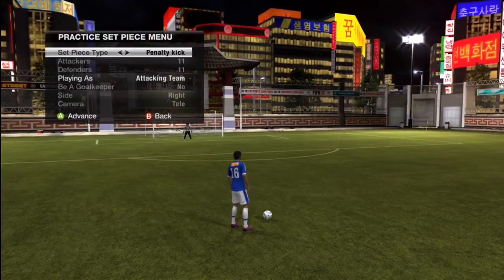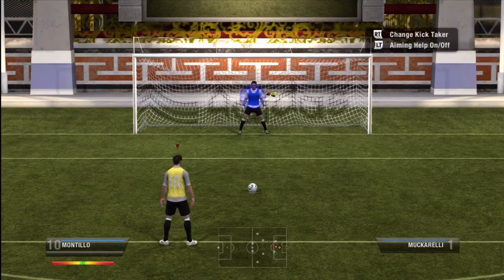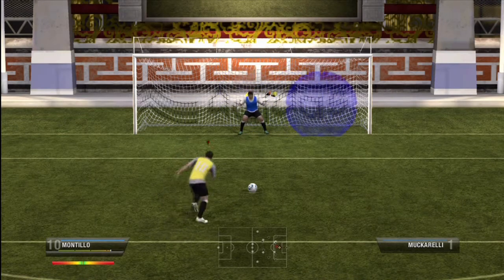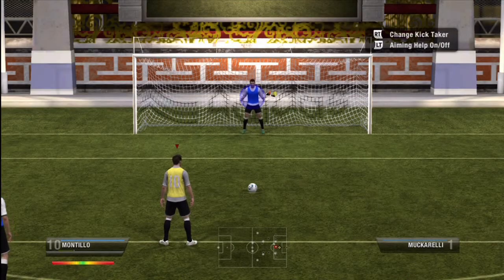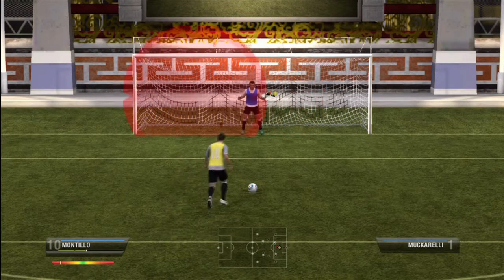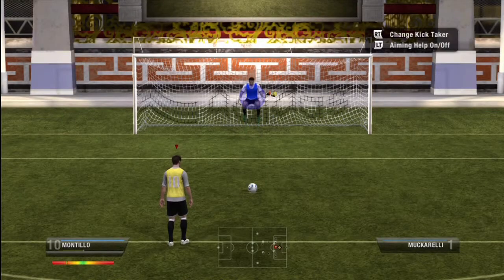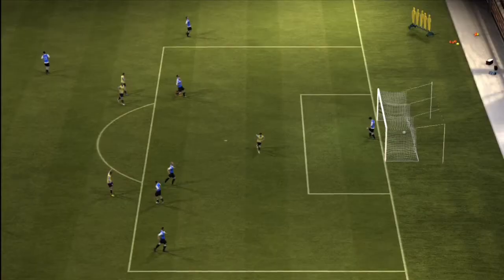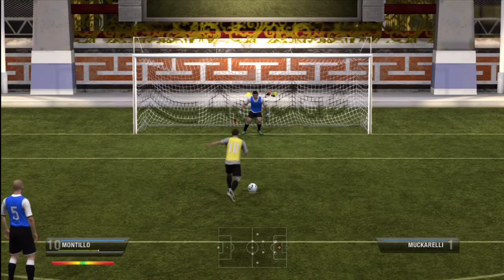How to score on penalty kicks in FIFA 12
Penalties
- In FIFA 12 penalties are very similar to FIFA 11 but I still manage to run into countless players who do not have the whole process down. The first and most important key is making sure you stop the bar that moves back and forth in the green section of the meter. This will increase the penalty takers accuracy and also cause the player to hit the net more often.
- Shot power is the second key and can vary depending on the type of penalty and where you are trying to strike the ball. As long as you do not put the maximum power on the ball, so 3 ½ bars or less, you will keep the ball within the posts. For a traditional penalty, we have found that 3 to 3 ½ bars of power is ideal. This will strike the ball with pace and also allow you to find the corners of the net with the proper aim. If you are attempting a chip penalty look to strike the ball with 1 to 2 bars of power, any more than 1 to 2 bars will send the ball flying over the net. The last penalty method is the stutter step penalty. Accuracy with this penalty method is affected greatly therefore the power should be monitored more carefully. Two bars of power is the ideal amount of power otherwise you will find placing the ball into the corners of the net extremely difficult.

penalty kicks in fifa 12, how to get better at penalty kicks in fifa 12, fifa 12 penalty kicks, how to score on penalty kicks in fifa 12